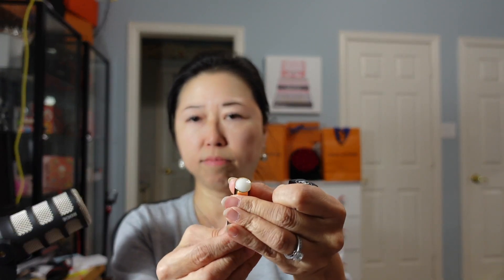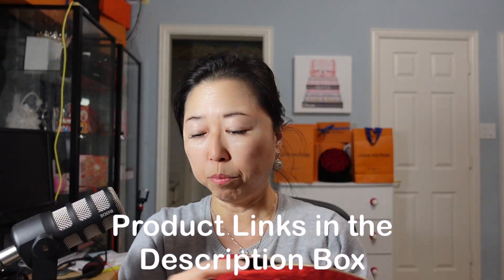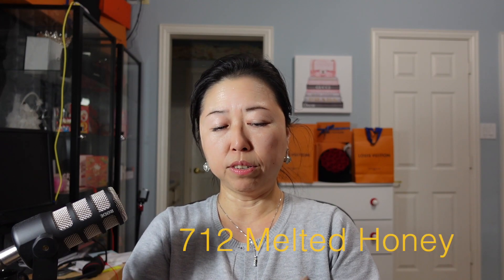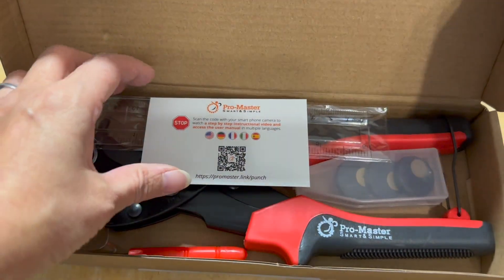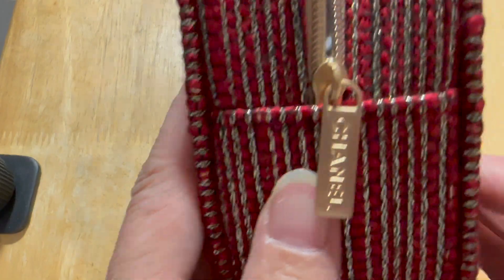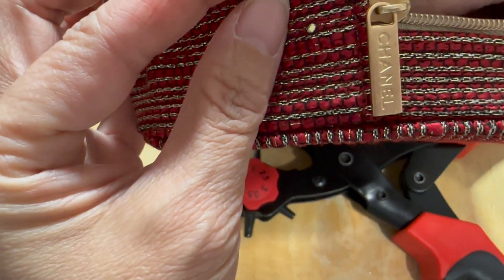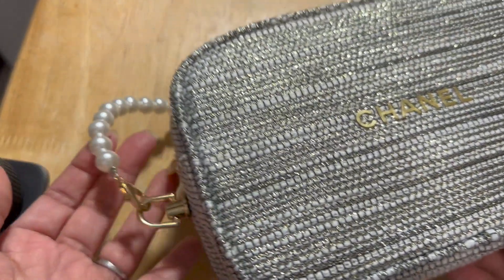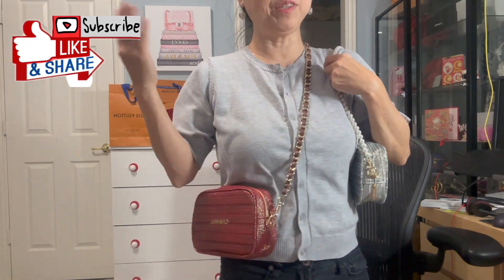Chanel gift sets | Cheapest Chanel Camera bags $$$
@7:17 Pouch Conversion

You can purchase chain straps & tools here:
4PCS DIY Imitation Pearl Beads Short Long Handle Shoulder Cross Body Bag Handbag Chains Accessories with Metal Buckles

WEICHUAN 47" DIY Iron Flat Chain Strap Handbag Chains Accessories Purse Straps Shoulder Cross Body Replacement Straps, with Metal Buckles (Gold)

Model Worker 47" Leather Iron Crossbody Chain Strap with 8" Leather Iron Chain Wrist Strap - Handbag Chains Purse Straps Shoulder Cross Body Replacement Straps with Wrist Strap Wrist Chain
40 Pieces D Rings Rivets for Leather Purse

Luxury handbag restore, repair or authenticate
***✩Panasonic Lumix G 25mm f/1.7 lens
***✩Panasonic Lumix G 14mm f/2.5 lens
***✩Main vlogging camera:
**Sony ZV-1 Camera - Black
**Sony ZV-1 Camera - White